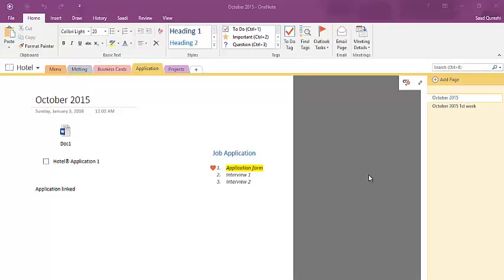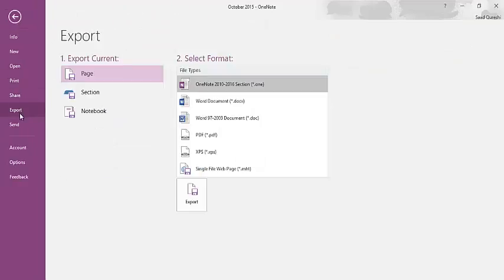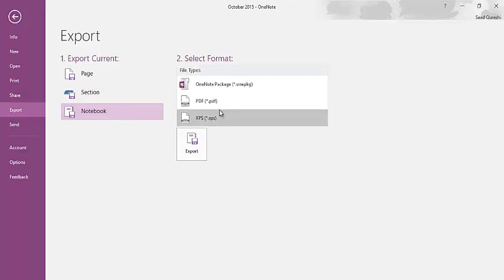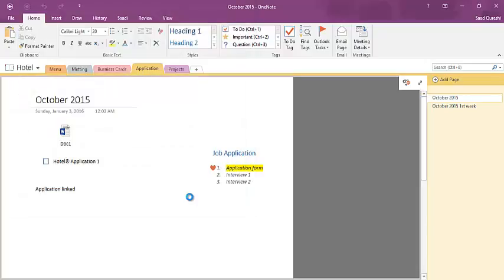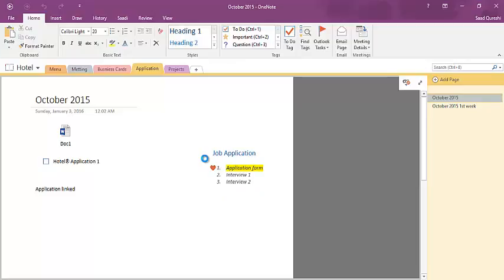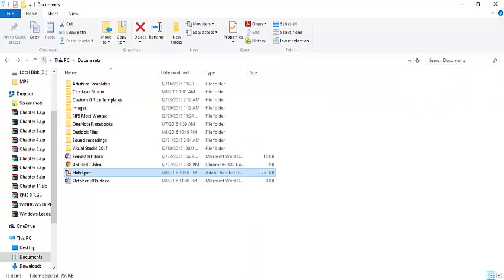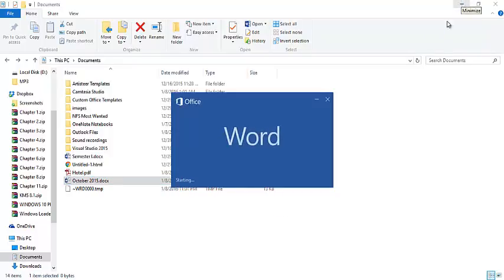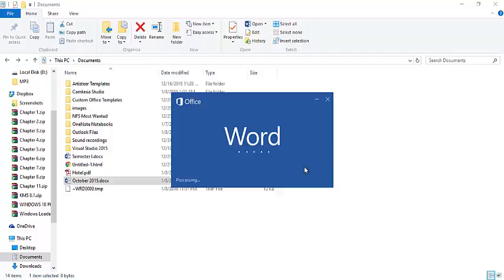41-Saving to other formats In Urdu and Hindi